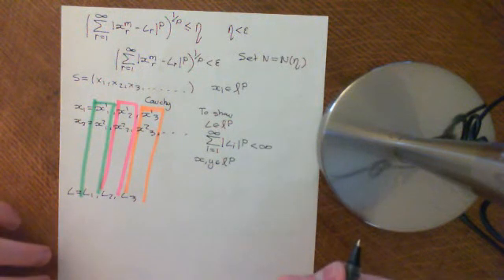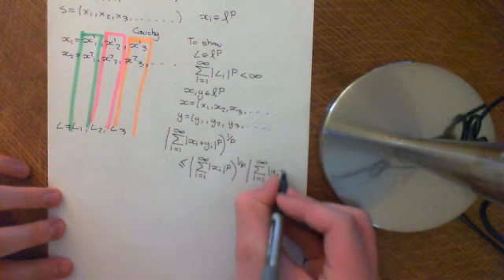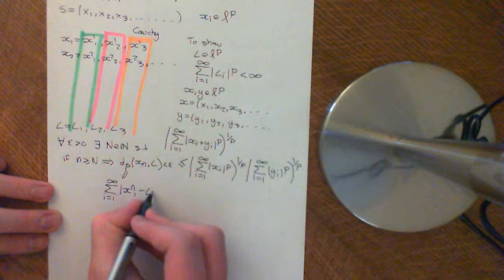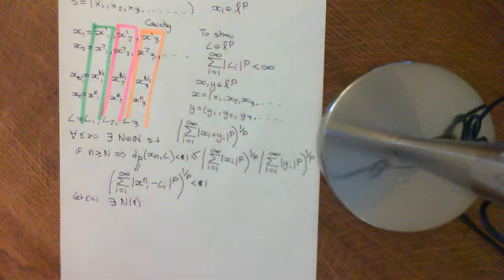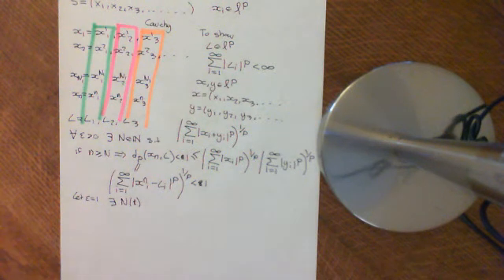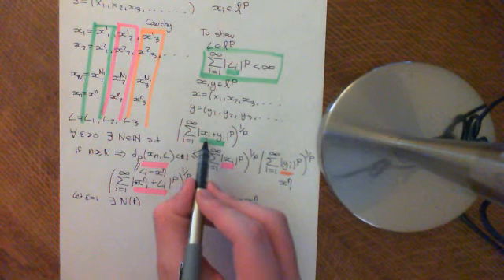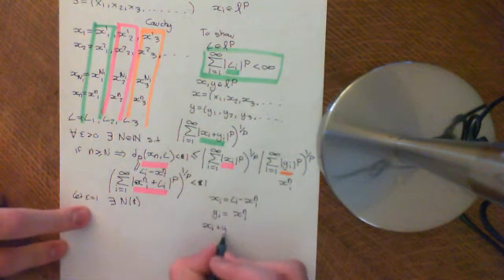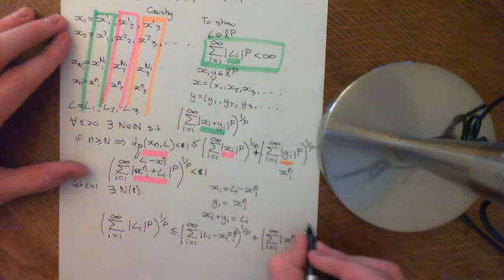Completeness of Lp Part 4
We show that the Lp metric space is a complete metric space.